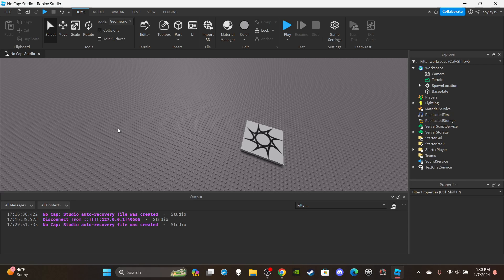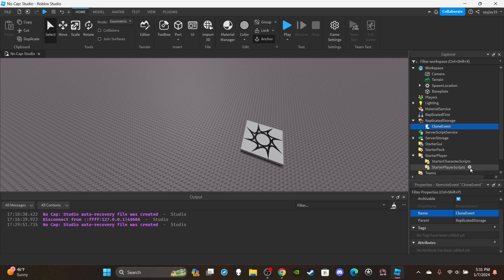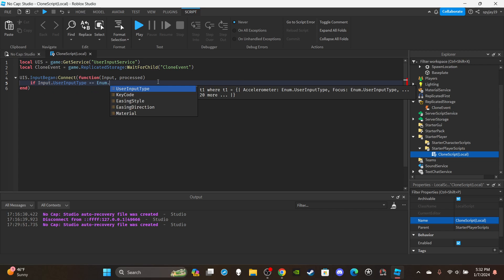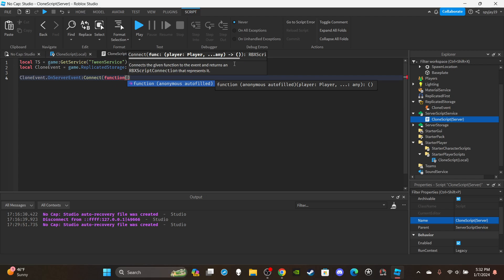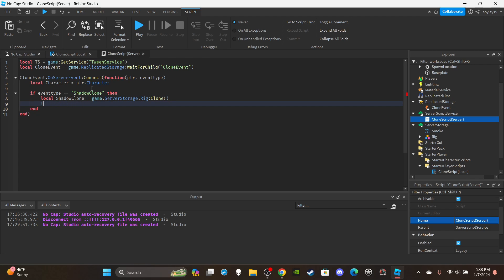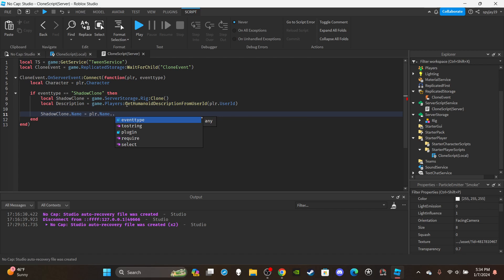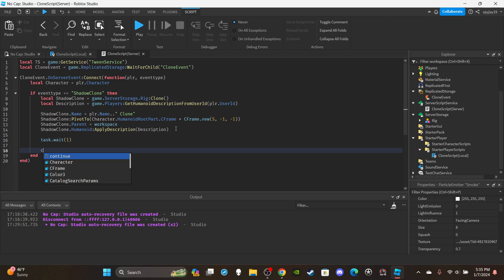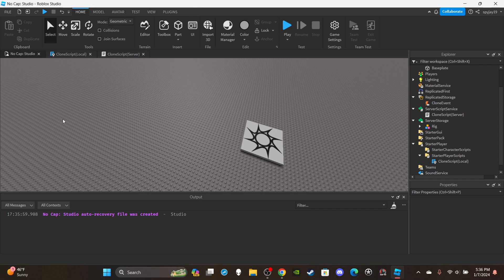How to make Naruto's Shadow Clone Jutsu in Roblox! (Roblox Studio Scripting Tutorial 2024)